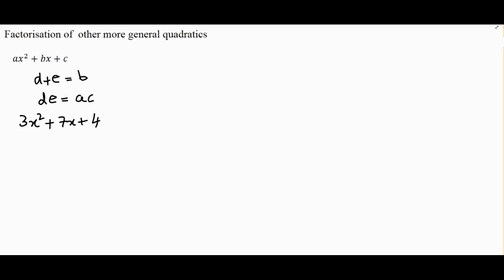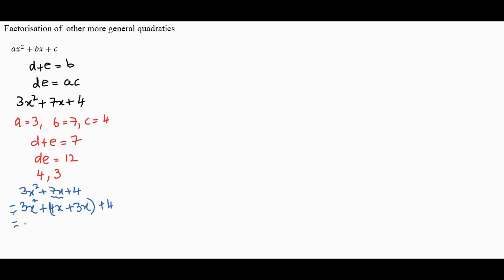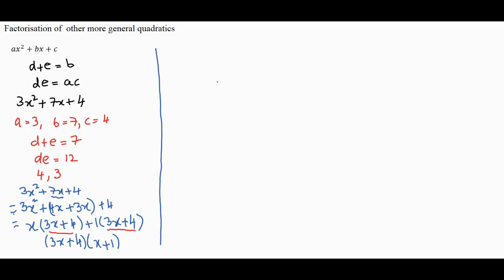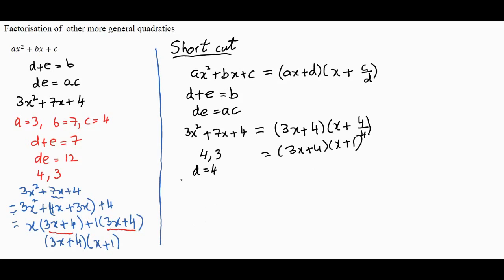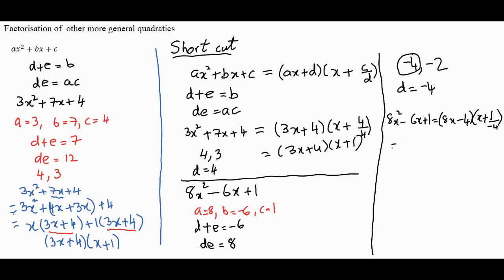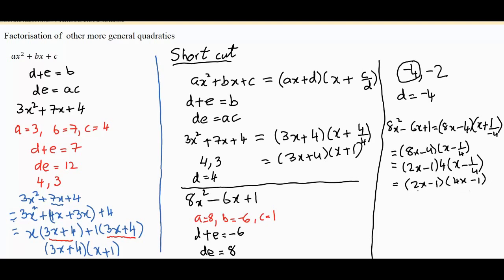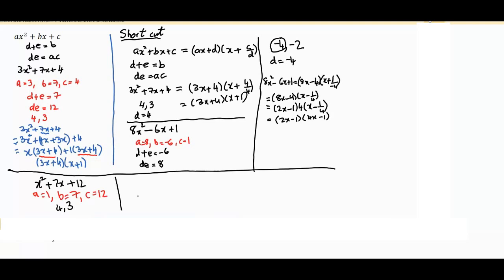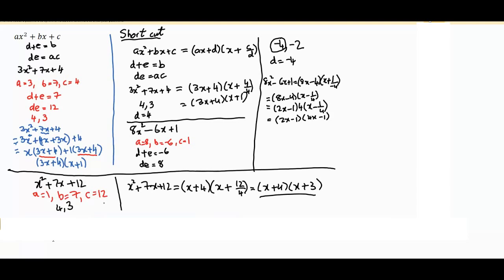Factorisation - General quadratics case 2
In this video we are going to look further at quadratic expressions and how we can factorise them.  We consider the 2nd case here where the coefficient of x-squared can be any number.